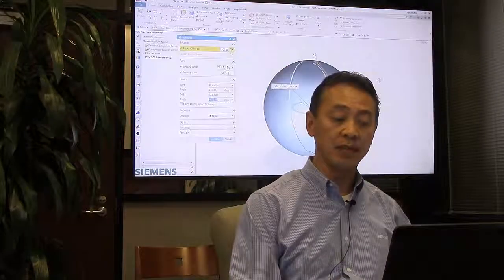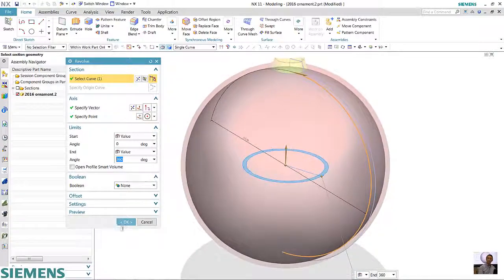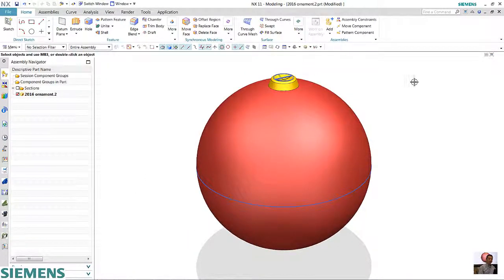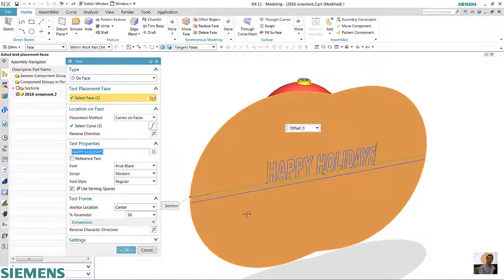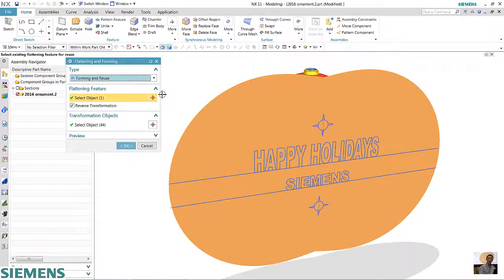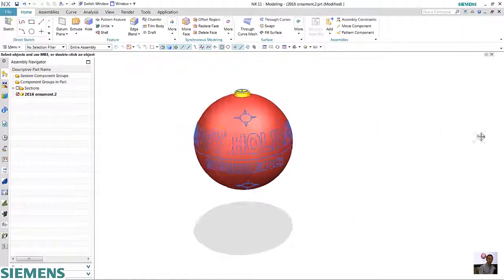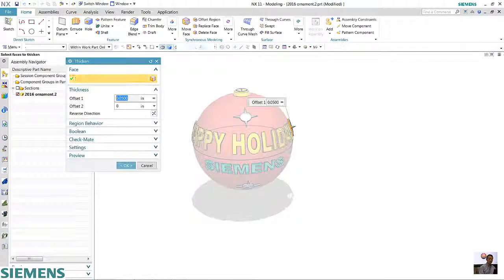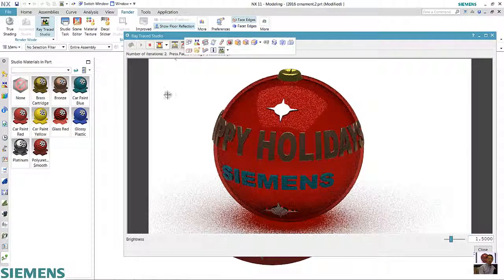NX 11 Model A Holiday Ornament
Công ty TNHH Hitachi Systems Việt Nam được sáng lập bởi tập đoàn Sunway và tập đoàn Hitachi Nhật Bản. Công ty TNHH Hitachi Systems Việt Nam chuyên cung cấp giải pháp phần mềm CAD/CAM/CAE/PLM và tích hợp hệ thống tại Malaysia và 8 nước khu vực Ðông Nam Á (bao gồm: Việt Nam, Philippines, Singapore, Thái Lan, Malaysia, Indonesia, Cambodia, Lào)

Với đội ngũ chuyên gia với nhiều năm kinh nghiệm, chúng tôi hiện tại đang hỗ trợ và cung cấp các giải pháp cho hơn 800 khách hàng tại khu vực Ðông Nam Á. Chúng tôi cam kết sẽ mang tới khách hàng những giải pháp phần mềm tối ưu, hiện đại nhất với kỳ vọng đem lại sự thành công lớn nhất tới khách hàng.

Công ty TNHH Hitachi Systems Việt Nam
Tầng 4, tòa nhà Detech, số 8 Tôn Thất Thuyết, phường Mỹ Đình 2, quận Nam Từ Liêm, Hà Nội